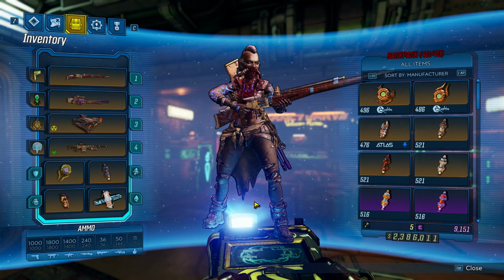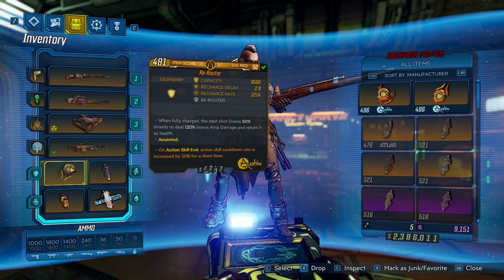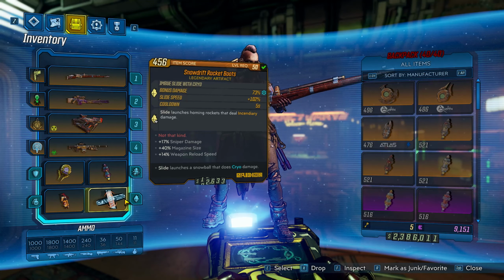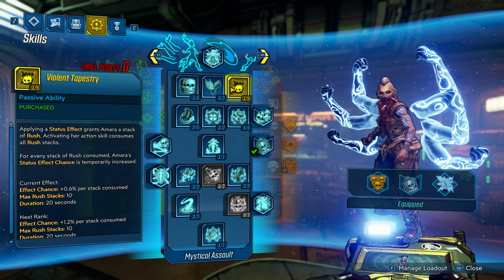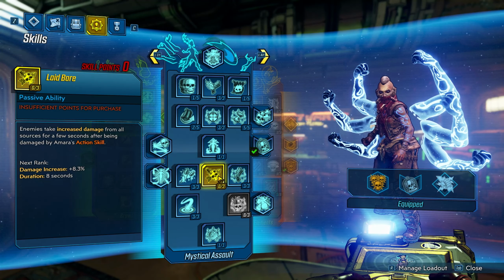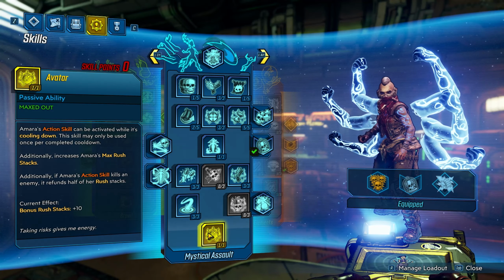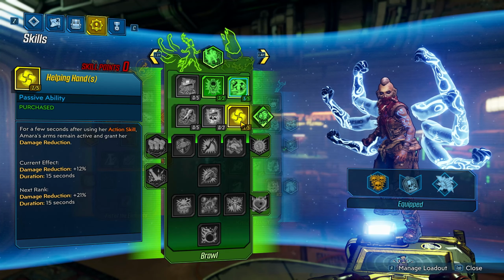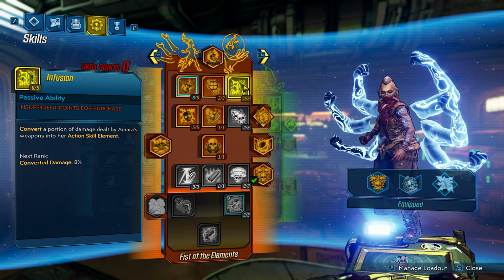Amara Siren Sniper Build | Mayhem 3 | Borderlands 3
If it took more than one shot, you weren't using a siren... oh wait. This build is actually crazy. Amara can use a sniper very well.

This build was heavily influenced by Derchlands and his gunslinger build!